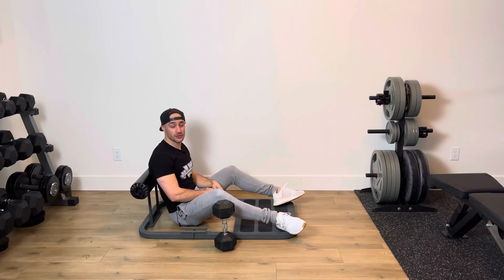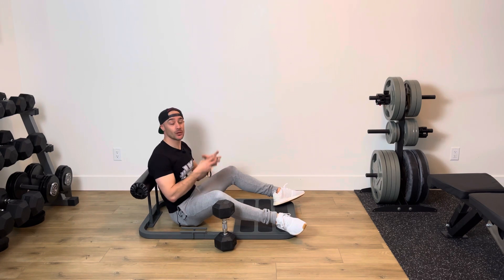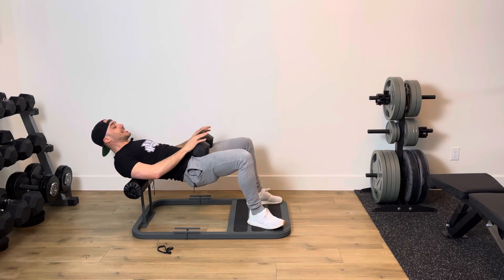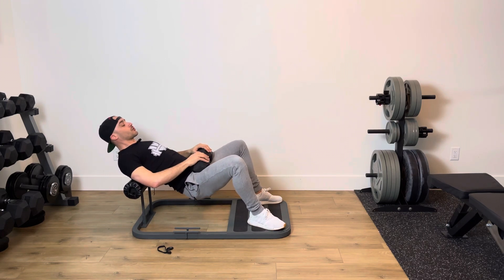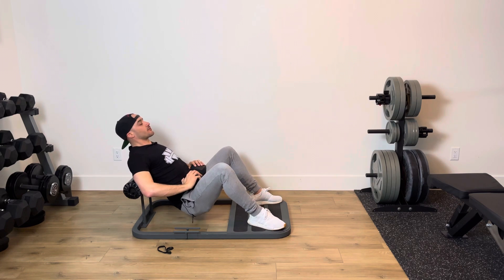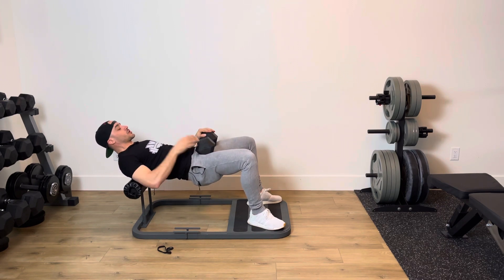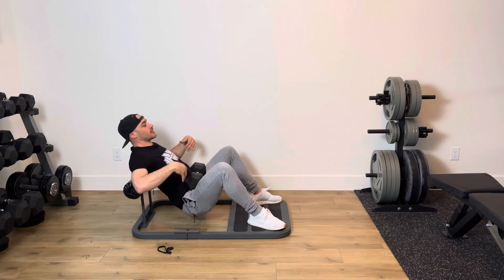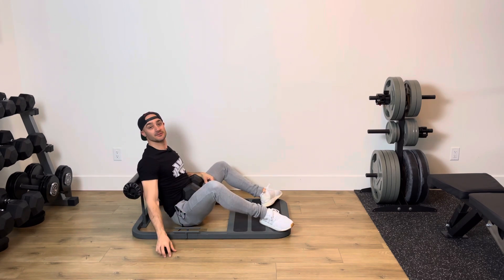Eccentric Hip Thrusts